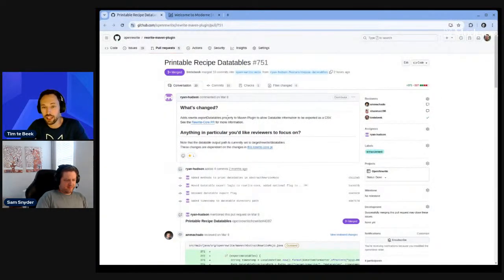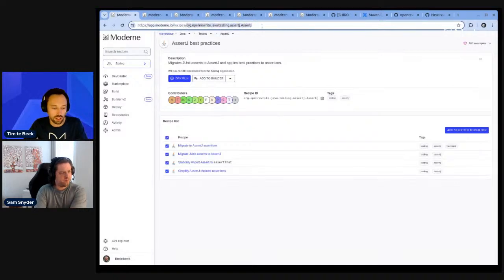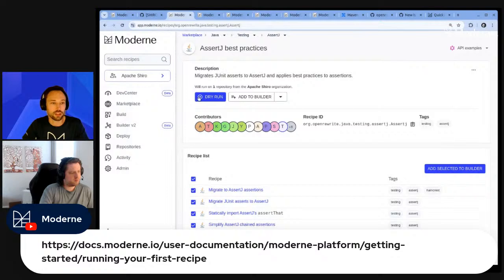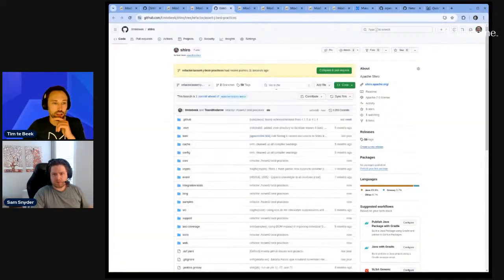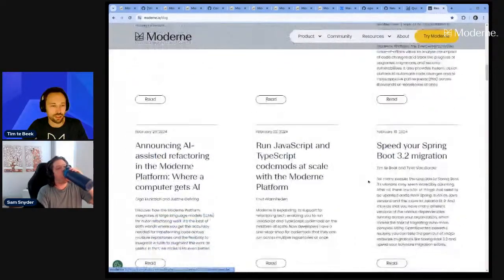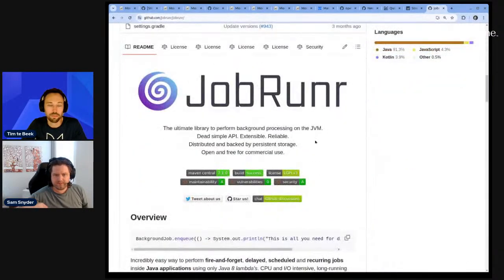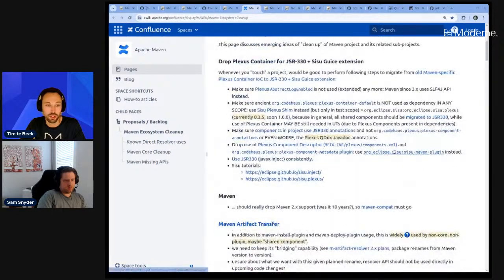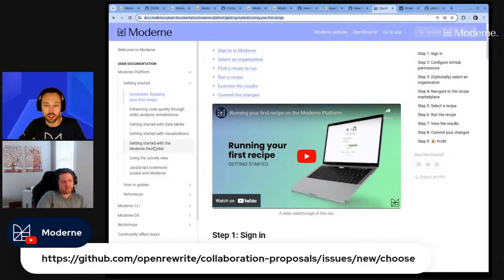Community Office Hours | Contributing to OSS through Moderne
Join our hosts Tim Te Beek and Sam Snyder to learn how you can contribute to OSS through Moderne.

00:00 Introduction
00:33 Announcements for the week
05:28 Contributing to open source software
07:29 Best practice recipes
10:01 JUnit 5 PR
12:19 AssertJ migration with Moderne
19:32 Testing changes in IDE
30:45 Demonstrating DevCenters and how to use them
37:30 Collaboration proposals and contributing
40:53 Conclusion